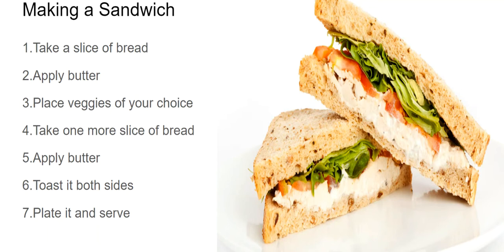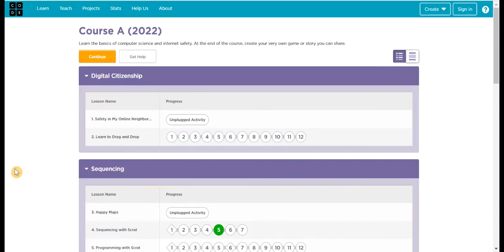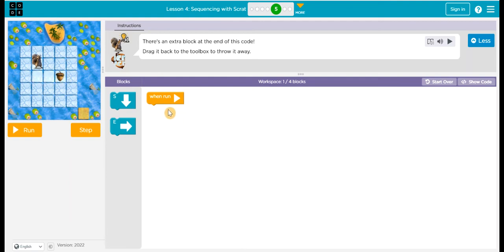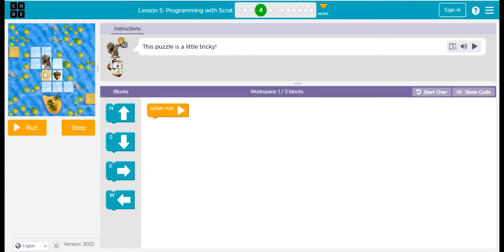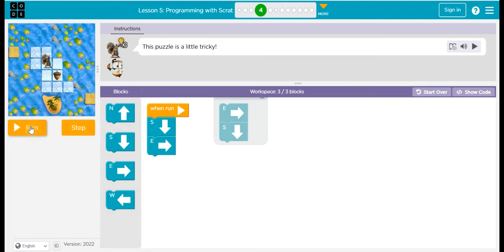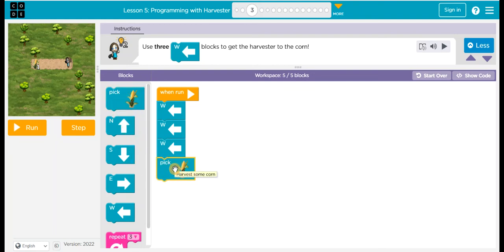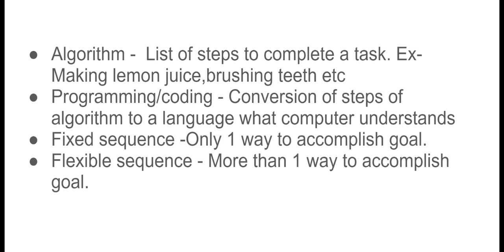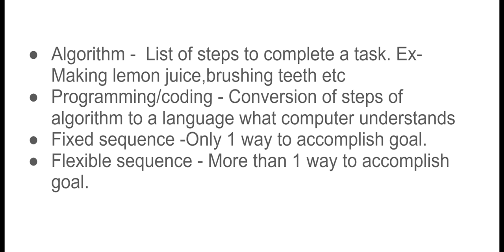Ln 2 - Algorithm | Basics of Coding for Kids | Block Coding | code.org-Artist Lab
Goal: To learn about Algorithm

     This video explains about Algorithm, Conversion of Algorithm to coding, Fixed Sequance and Flexible Sequence.